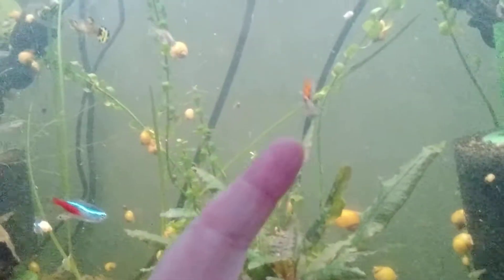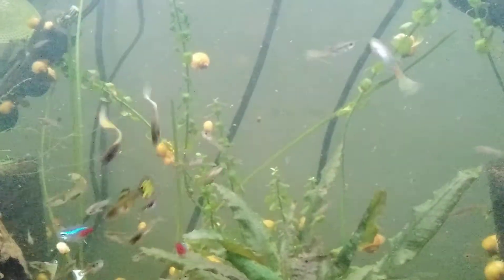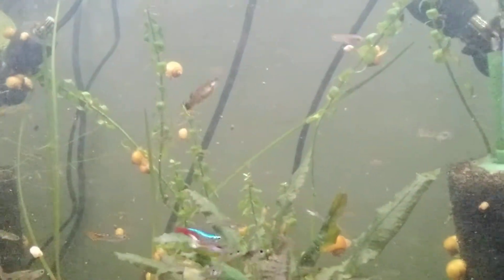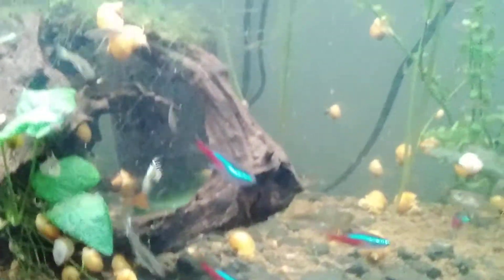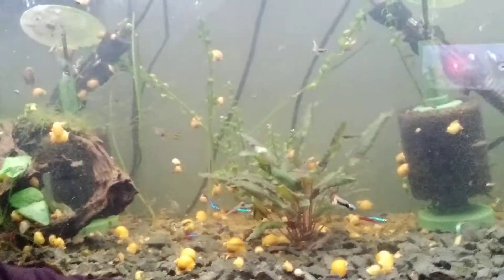complaint time - snello, the bad, worse and ugly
Its been a few months since I made my own batch of snello, a diy gelatin based food for snails and fish. Now its time for my review after using it for a few months. Spoiler alert! I dont like it.